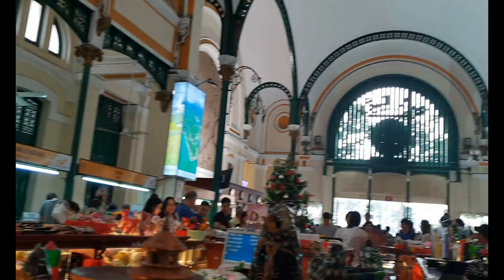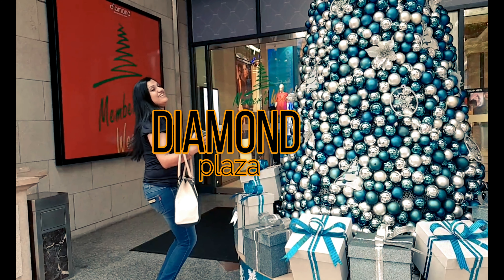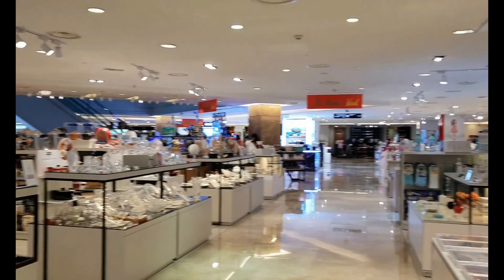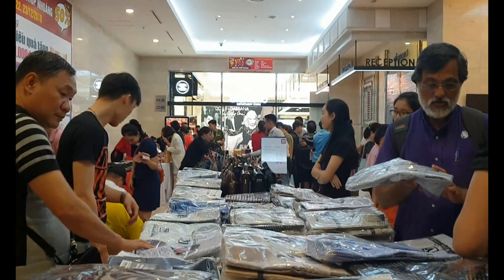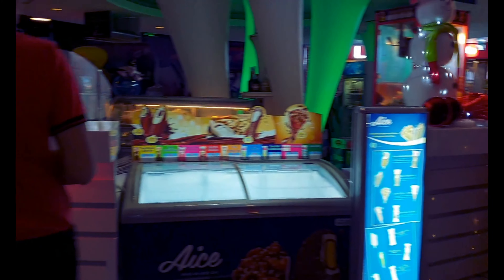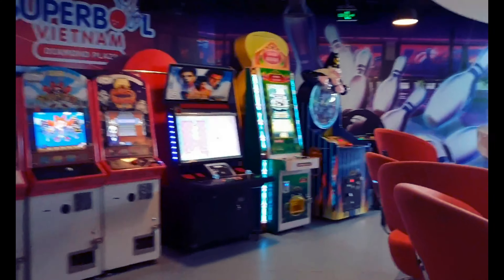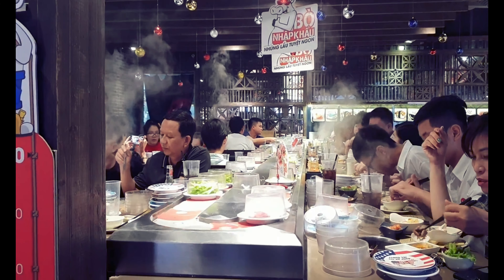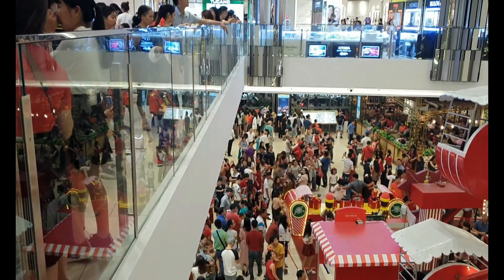Things To Do In Saigon In 3 day(സൈഗോൺ) |Vietnam Travel Vlog| Malayalam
EXPLORING HO CHI MINH CITY (SAIGON) -# Vietnam Travel Vlog by medcooktravel
We spent 4 days exploring the incredible Ho Chi Minh City where we did a lot of sightseeing and ate some amazing vegetarian Vietnamese street food. I hope you enjoy joining me on my journey to Saigon through this video!

Recommendations of things to see in Saigon:
- Saigon Central Post Office
- Notre-Dame Basilica
- Ben Thanh Market
- Jade Emperor Pagoda
- Thien Hao Temple
- Cu Chi Tunnels (half-day trip)
- Independence Palace
- War Remnants Museum
- Try local Vietnamese cuisine
- Try Vietnamese coffee

SEO
things to do in Saigon in 3 day
Here are links to the tours we did: